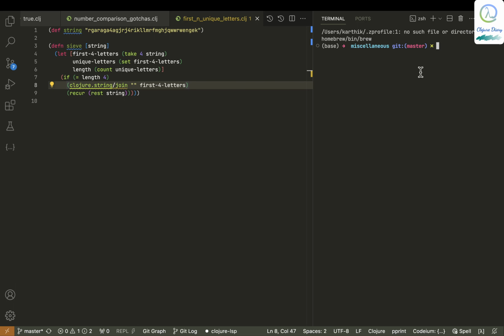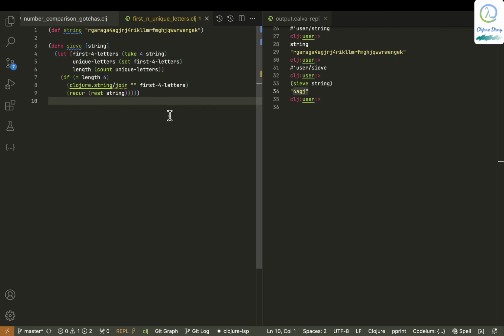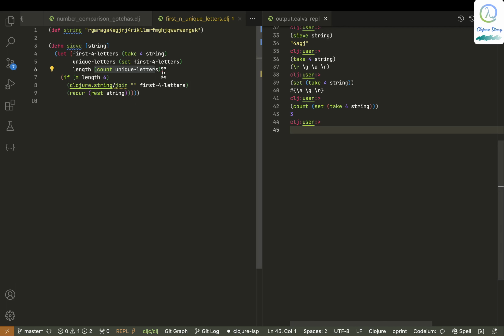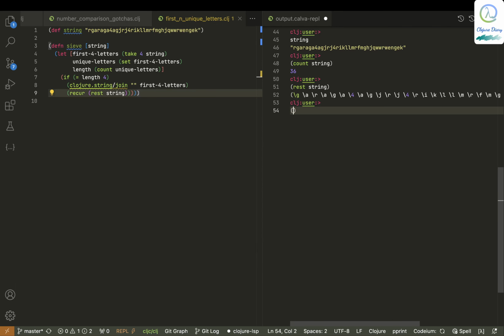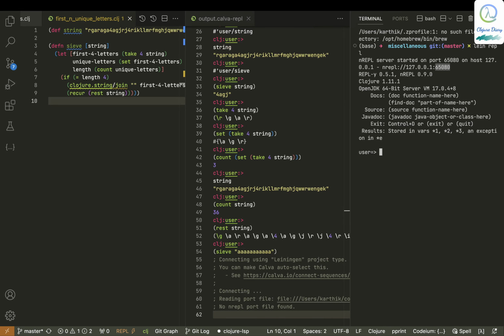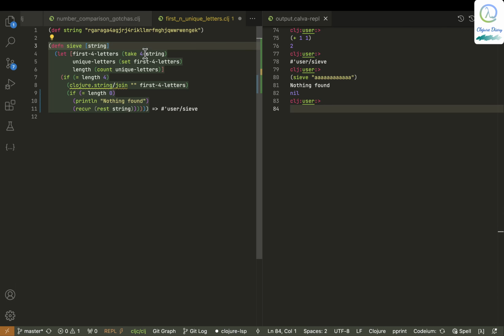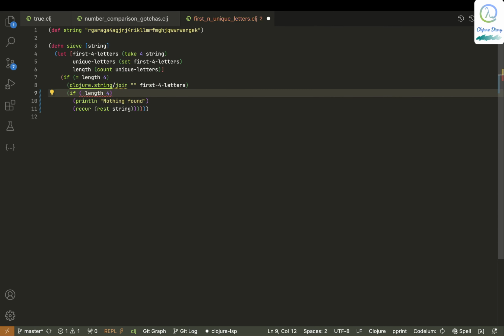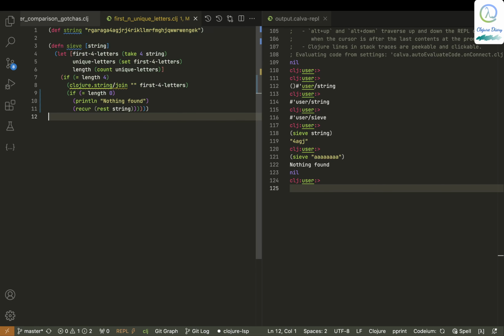Find first n non-repeating objects in a sequence using Clojure